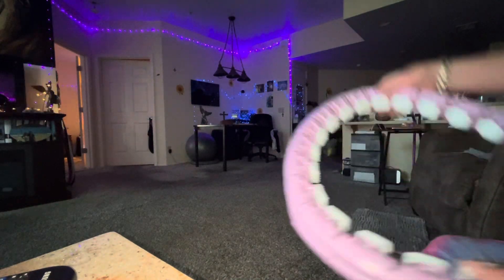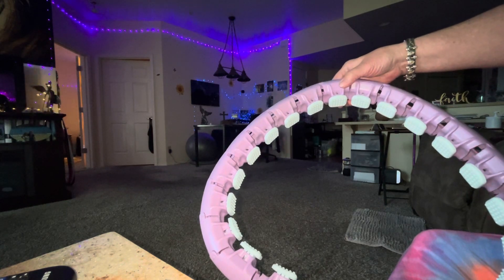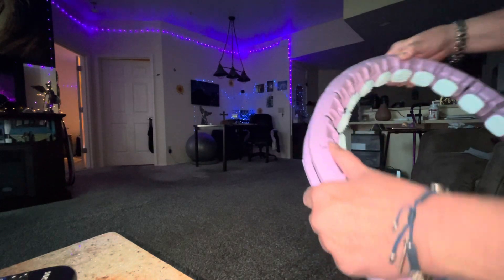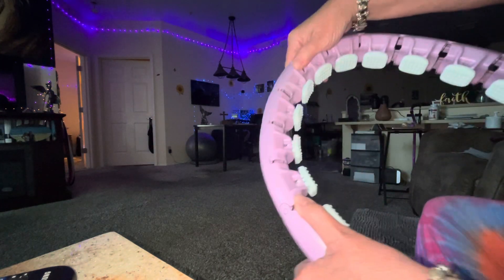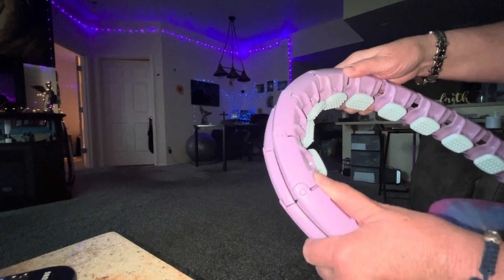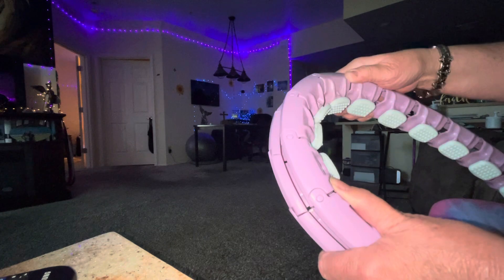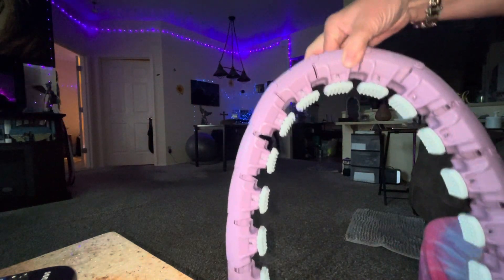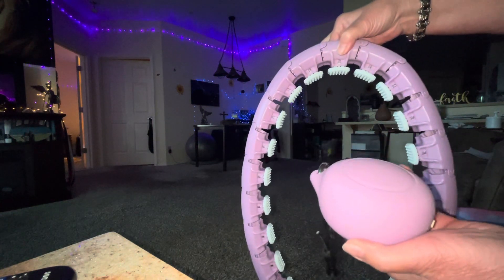Do you see the 14 Angel flyby so for me it’s one of 2 things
One is just like psalm 91 says they are with us always which is true at least 2 but just maybe my 2 angels called in others to watch a stupid human once again as I start my daily hoop challenge for scar tissue breakdown to strengthen my back hips and core taking pressure off my knees and just maybe slow down progressing bone cancer   Take the challenge with me I’ll record my hooping with angels daily as I prepare for road trip to grand Tetons mountains